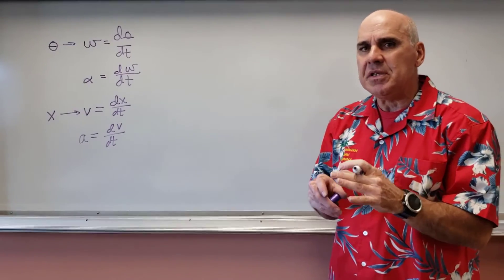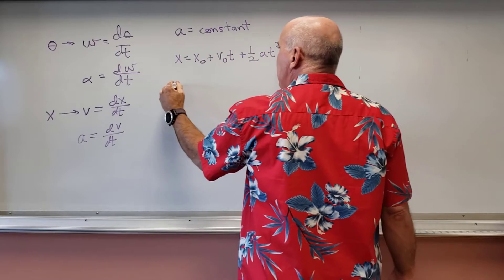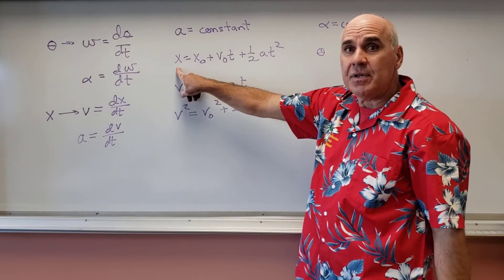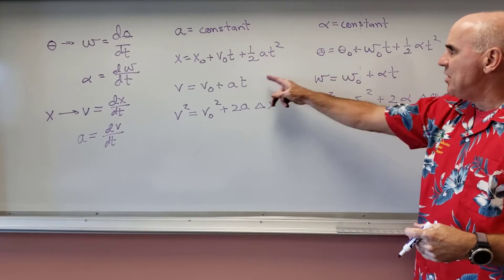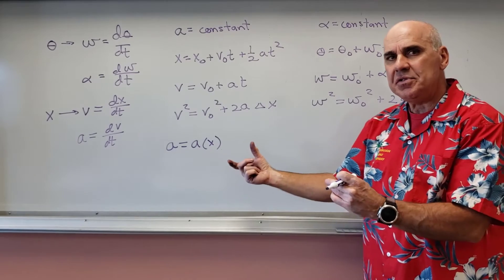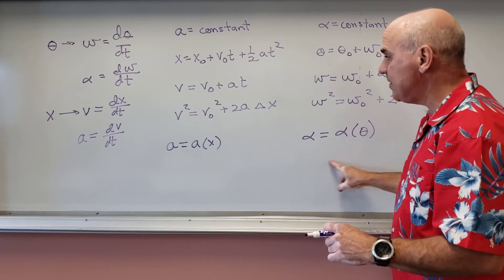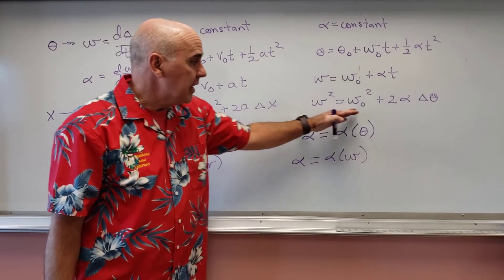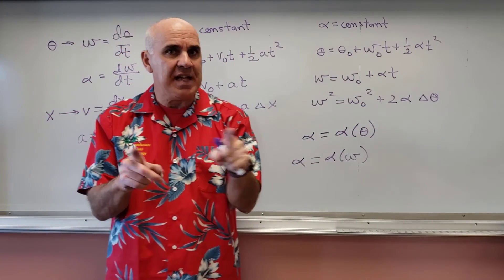Rigid Body Motion E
This video looks at the similarities between angular equations and linear equations, focusing on kinematic relationships in both systems and then starting the extrapolation to more complicated functions for accelerations.